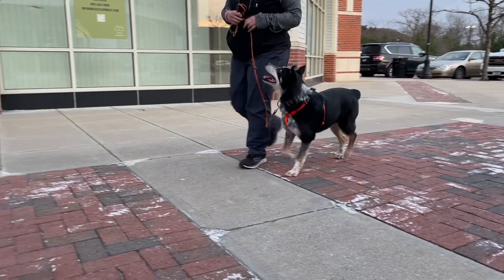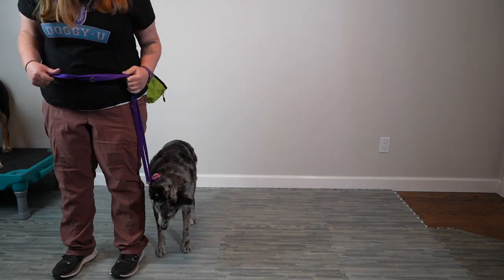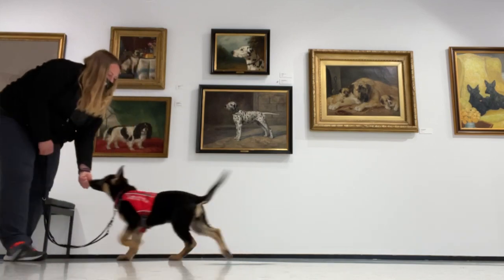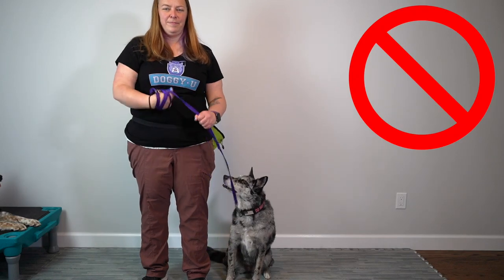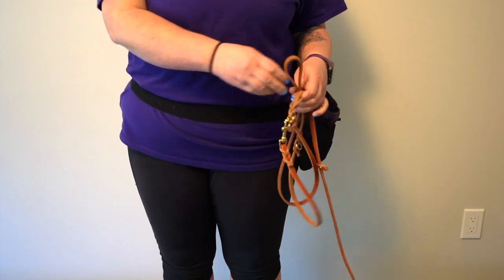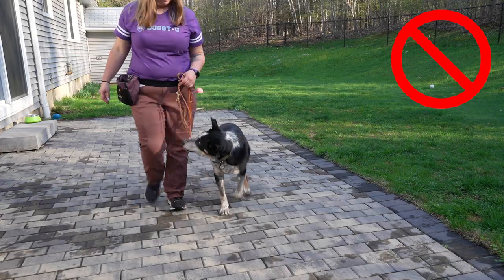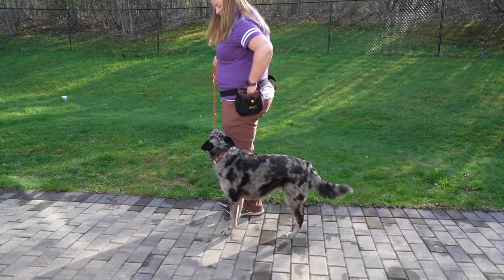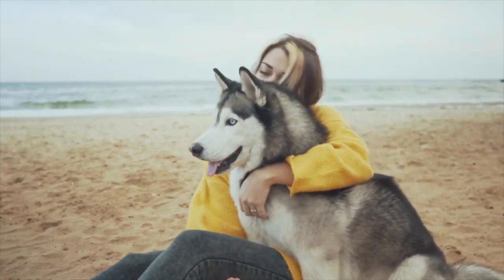Loose Leash Walking Tips: For the Human (Leash Selection, Handling and Reinforcement Strategies)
PRODUCTS USED IN THIS VIDEO:
Harnesses/Packs:
👉🏽 Blue-9 Balance Harness
👉🏽 Ruffwear Switchback

Leashes
👉🏽 Bold Lead Design Leather
👉🏽 Blue-9 Multi-Function Leash

This video is all about the human end of the leash. I talk about leash selection and what professional trainers prefer. I show you how I hold my leash, which side I reward from, how I handle my treats and how I wear my treat pouch. I then show you a loose leash walking exercise that will help start you with good dog training mechanics and starting to train your dog in a reinforcement zone. This is a great primer as you start on your dog training journey!